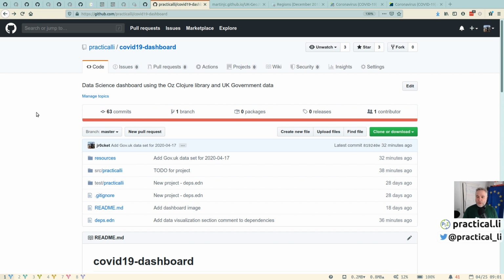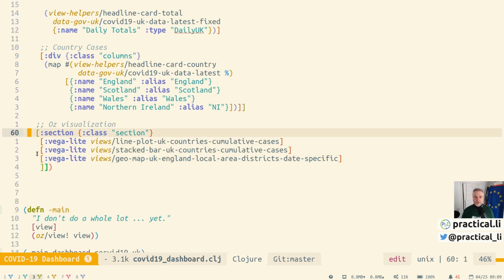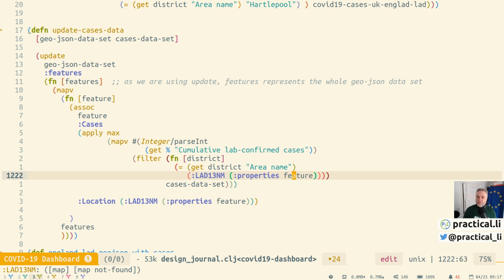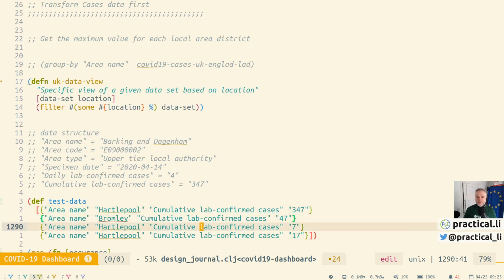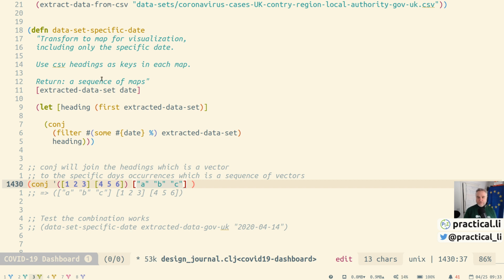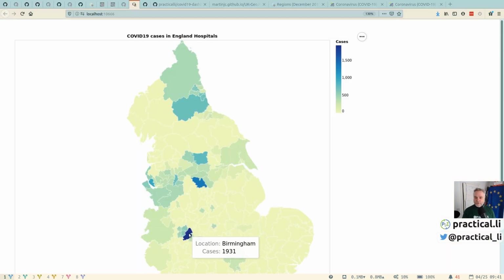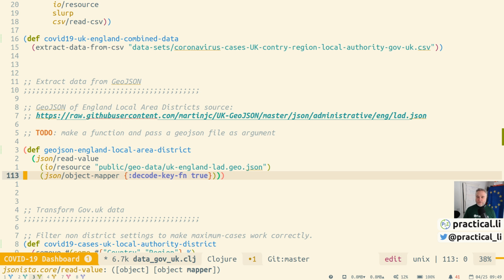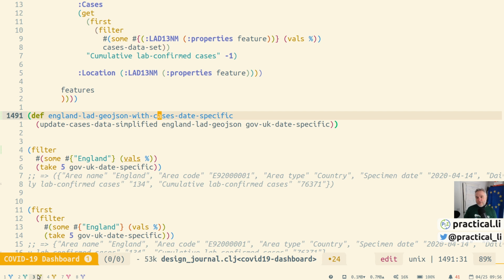069 - Data Science Visualisation with Oz - Part 5 - complete application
Completing the mini-series on Oz library for data science visualization and hopefully finishing off the application too.
* move all the code into meaningful namespaces
* use a single source of external data for all views (creating additional transformations where required
* Providing a command line argument to run the application, passing in a specific data file from Gov.UK
* Adding any other useful views

The project uses Clojure CLI and deps.edn.  If you need to install this, take a look at: